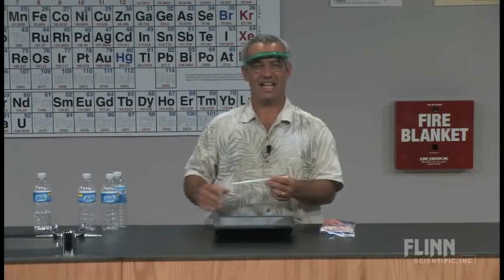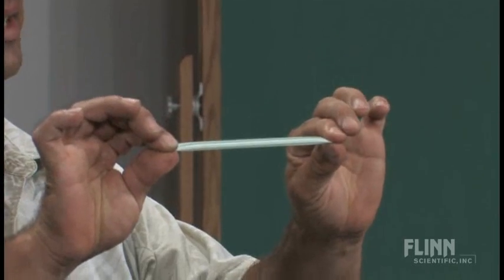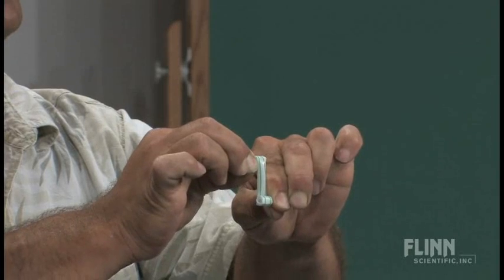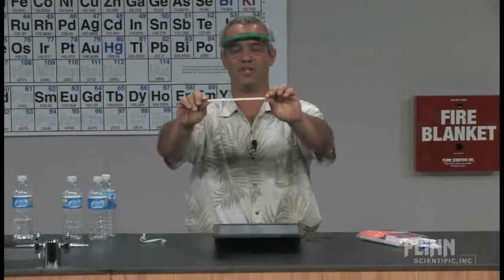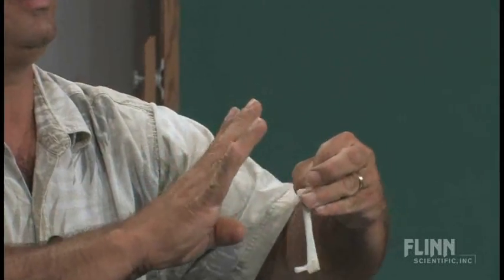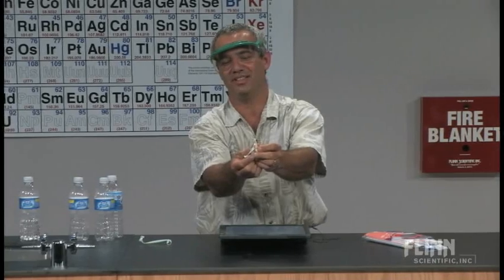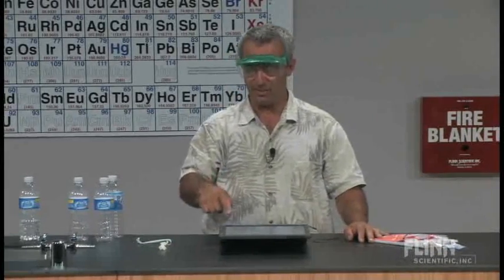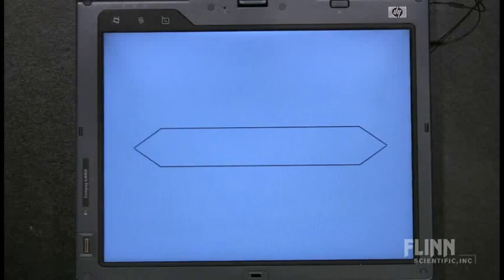Straw Pressure Popper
Twist, thwack, trick!